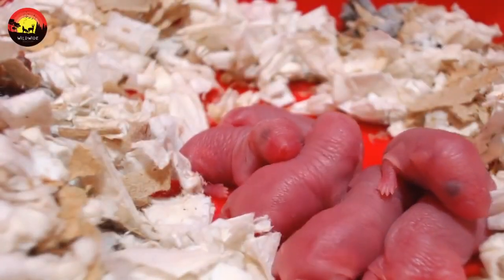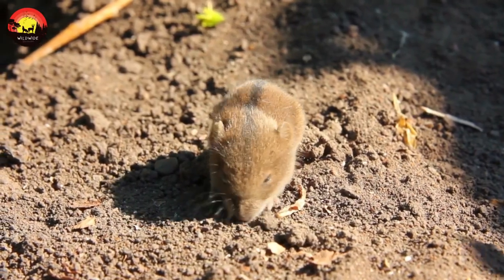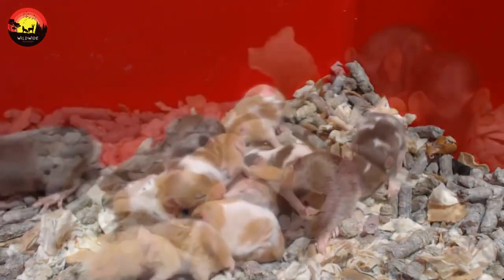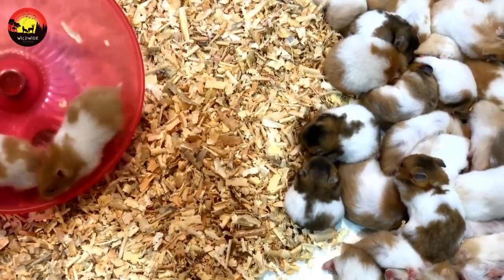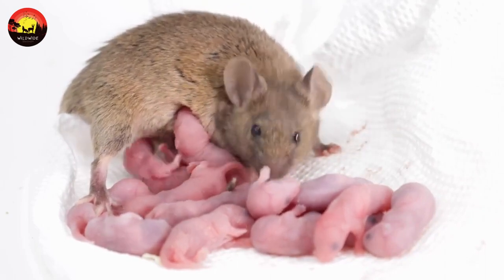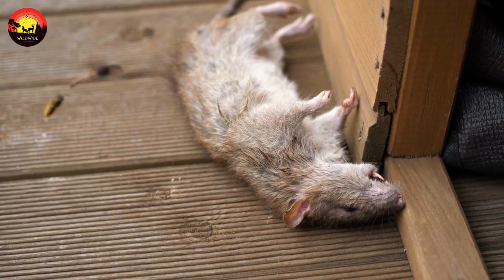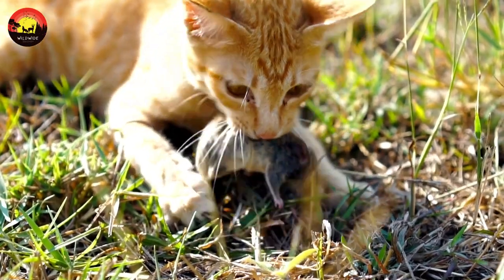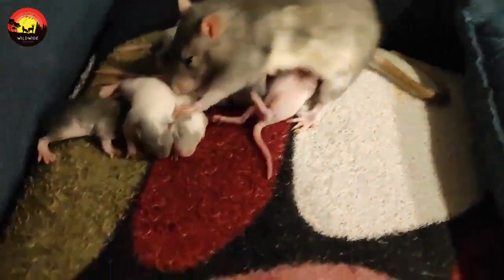Wildlife Of Mice | Ultra HD net geo wild documentary | wildwide life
Rapid Reproduction

The typical mouse life cycle will vary, but typically lasts about two years indoors, which can be a problem for residents. Mice cause both damage and the spread of disease, problems made much worse by their high birth rate. On average, an adult female mouse can have over 60 babies in one year.

Mouse Life Cycle Stages

Females go into heat for 4 to 5 days.

Once pregnant, rodents give birth after three weeks.

Litters consist of 5 to 8 pups, and females can reproduce up to 10 times per year.

At the start of the mouse life cycle, newborns are hairless and blind.

After two weeks, baby mice develop thin fur and slowly gain sight and mobility.

Mice reach sexual maturity and are ready to mate about 2 months after birth.

Ridding Homes of Rodents

The mouse life cycle results in rapid breeding and makes control hard for homeowners to handle on their own. A call to Orkin can provide much-needed relief for those dealing with mice in the house or yard.

Reproduction

The house mouse is known for its ability to reproduce very quickly. A single female is capable of producing up to eight litters per year with an average of six pups per litter.

wild animals
animals
wild animals attack
animal
animal world
wild animals 4k
wild,wild animal
animal attack
wild animal attacks
wildlife animals
wild animal world
animals 4k
animal fights
wild animal life
swag wild animal life
animal attacks
nat geo wild
animals in 4k
8k wild animals
animal fight
animal documentary
national geographic wild
african animals
wild animals fight
wild animals planet
africa wild animals
animal life
wildlife documentary
nature documentary
animals
animal documentary
full documentary
documentary
wild animals
free documentary
hd documentary
documentary - topic
documentary (tv genre)
free documentary nature
animals documentary
wild animals documentary
bbc documentary
wildlife animals
wildlife documentary 2023
documentary hd
lion documentary
documentary now
national geographic documentary
historical documentary
science documentary